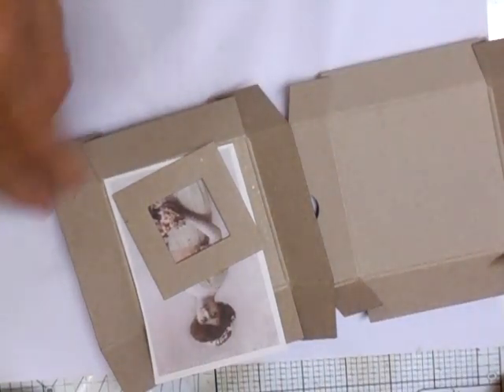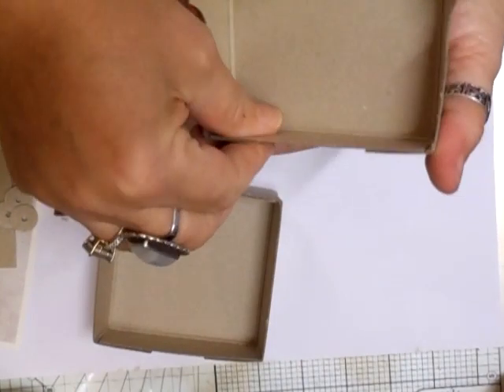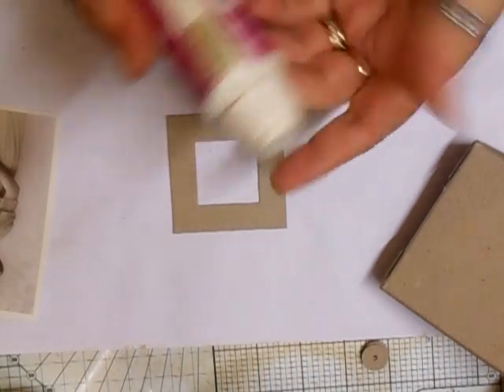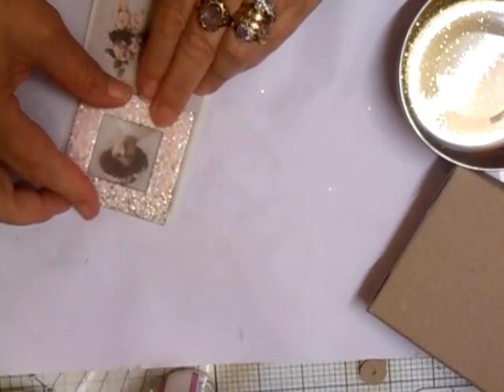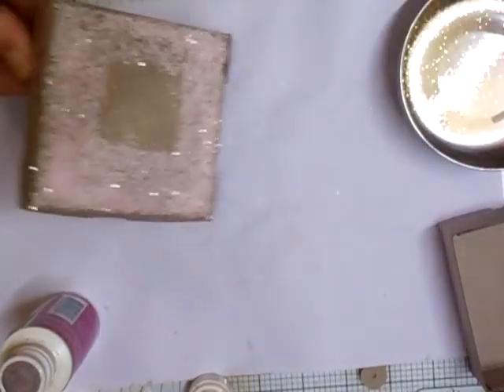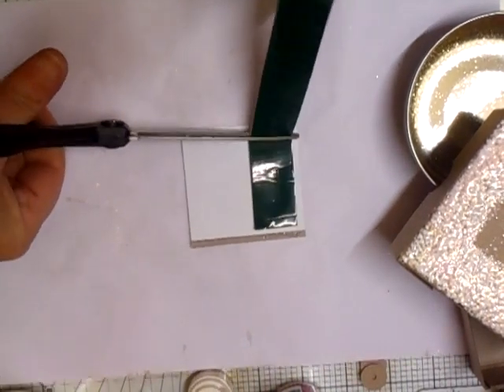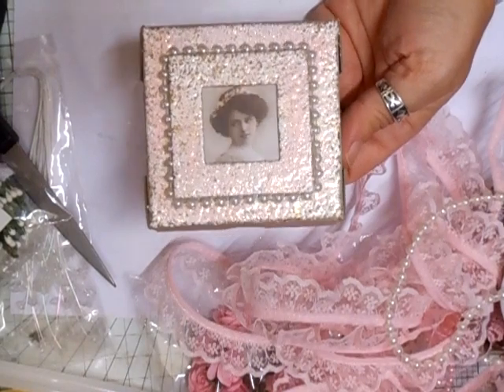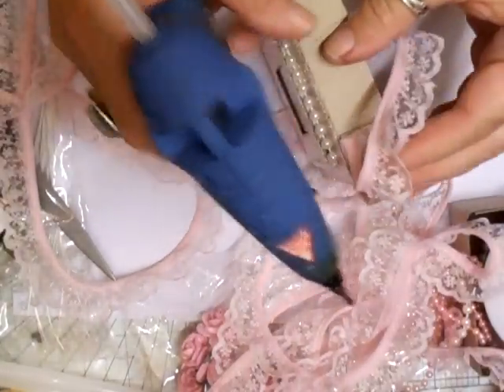Shabby Chic Gift Box, Part 1 - jennings644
Just a quick little gift box because I want to send someone a gift lol